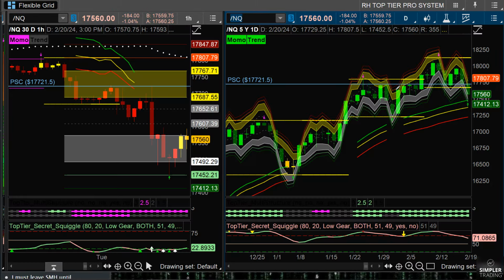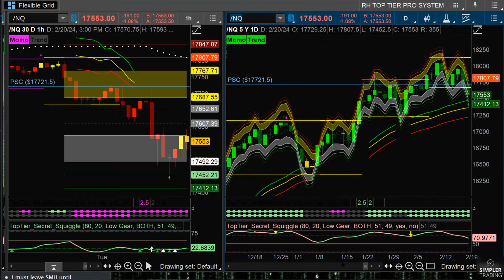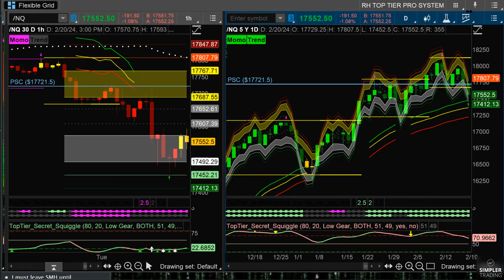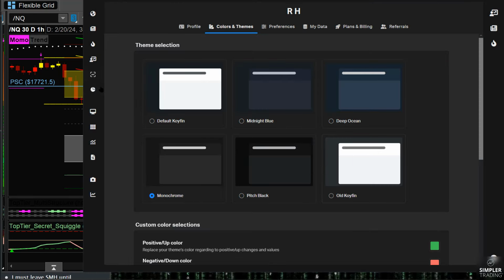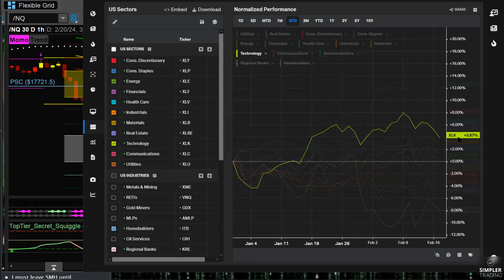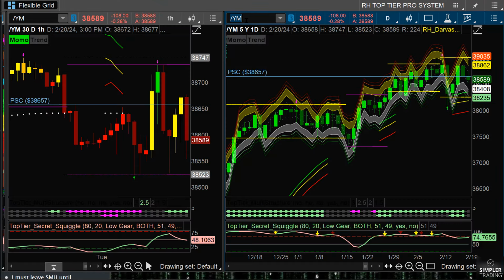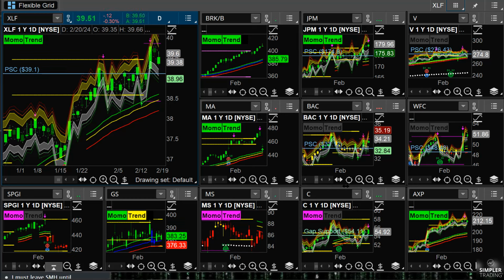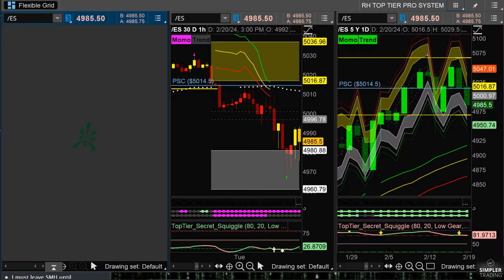FOMC Minutes Timing | Simpler Trading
With the look behind the scenes at the prior FOMC Meeting, the Minutes provide another opportunity for swing entries and clarity on the rate cuts to come. NVDA earnings are the last major release and create a bit of a volatility issue for tech. Here's how I am trading all these Hot Zones this week.

Raghee Horner

Join our entire team of pro traders every day in our Live Trading Room